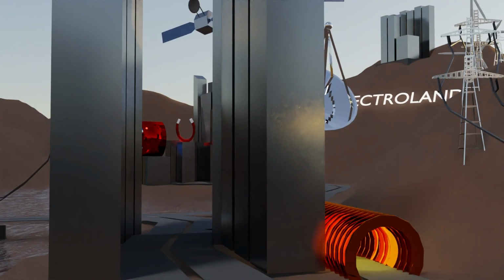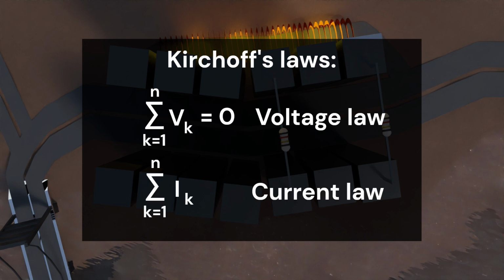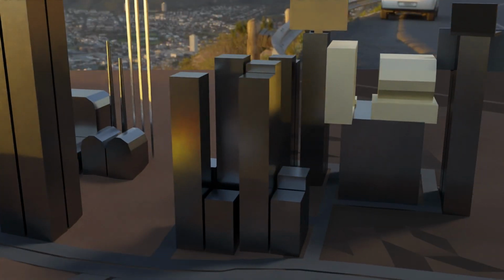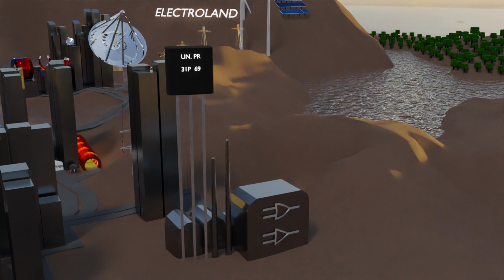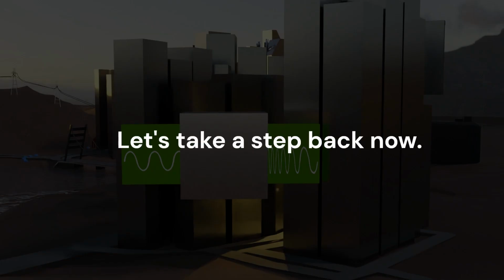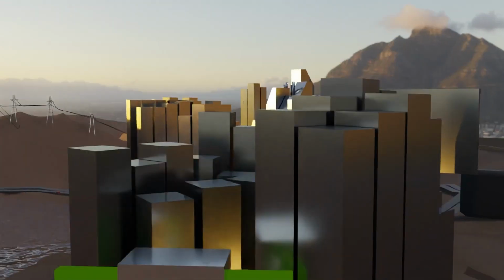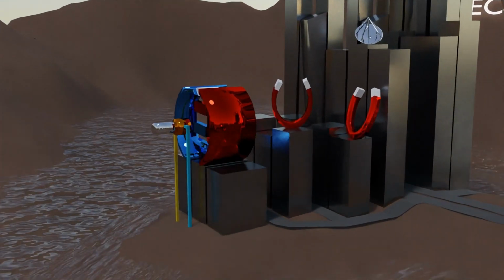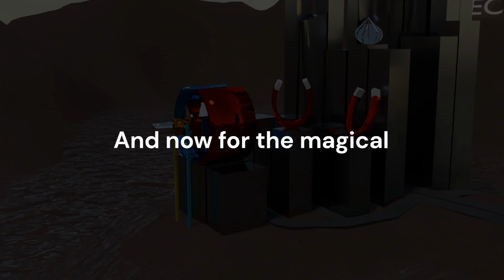What do Electrical Engineers learn?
In this video we summarise and explain all the subjects an electrical engineer has to take in the shape of cities. Although the actual subjects and order in which they are given will differ per school, this will still give you a good idea about what you're going to be learning.